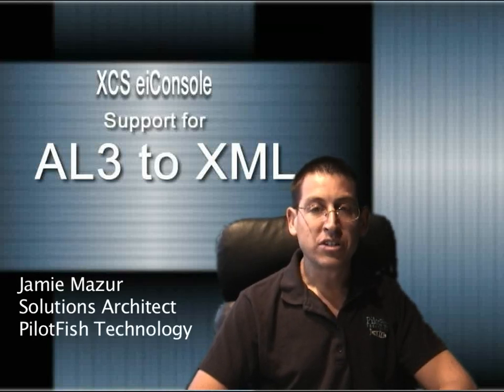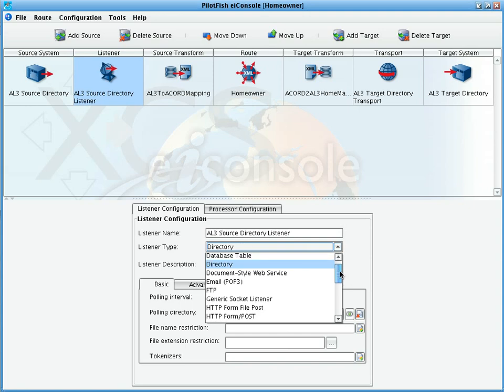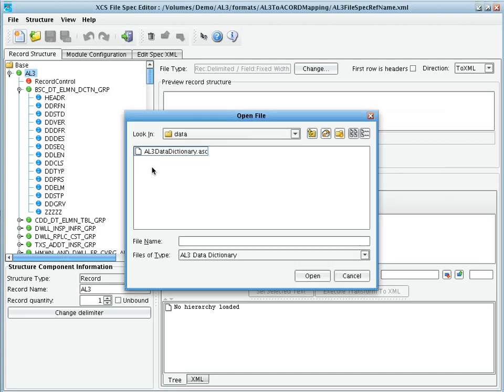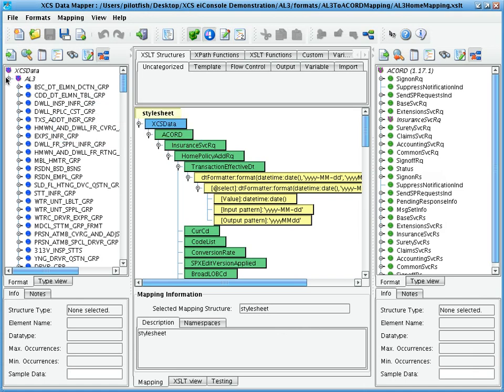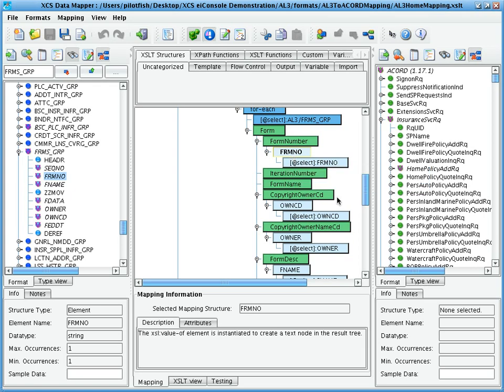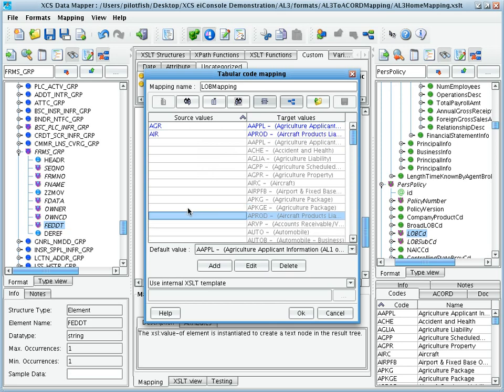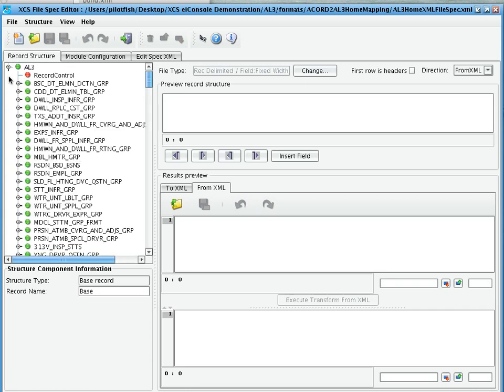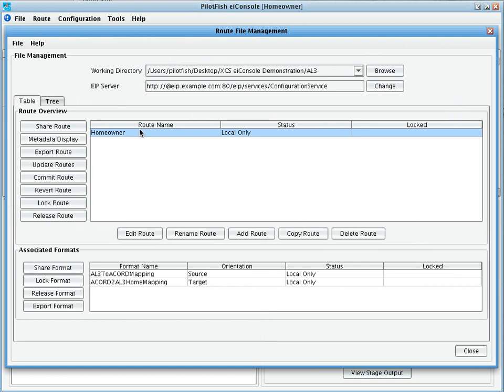ACORD AL3 - PilotFish Integration Engine with Data Mapping Tools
eiConsole version 10.13R1

Best drag & drop ACORD data mapping tool is a component of the eiConsole for ACORD by PilotFish. Unlike other tools, the Data Mapping component was explicitly built to support the ACORD standard. This essentially means that it can read in the entire ACORD Life Schema Release, including not only the unaltered ACORD Schema file but also the Metadata file (which includes the all-important detailed typecode information).